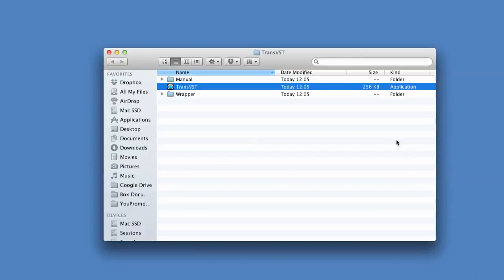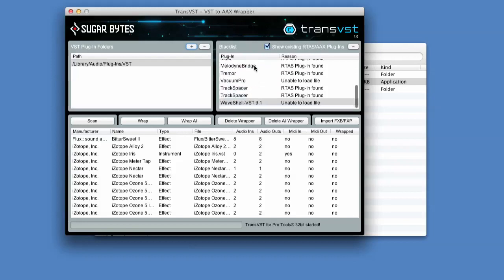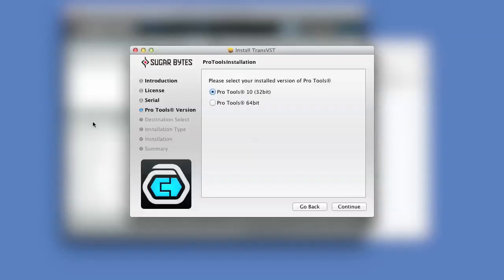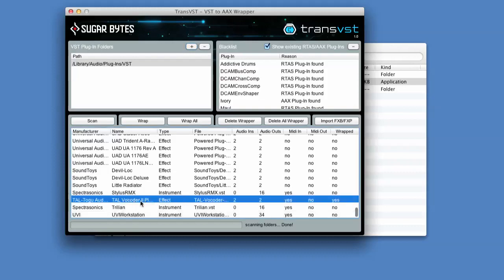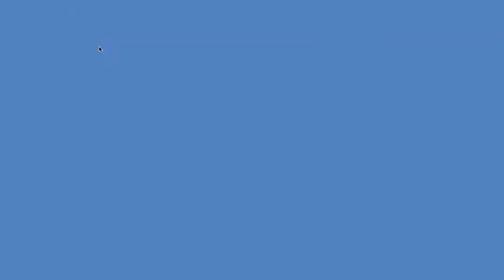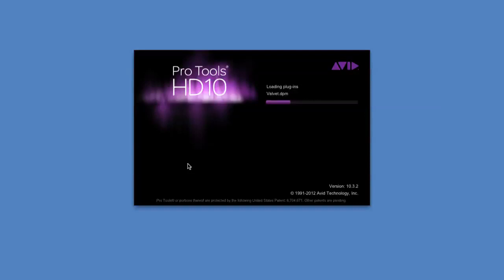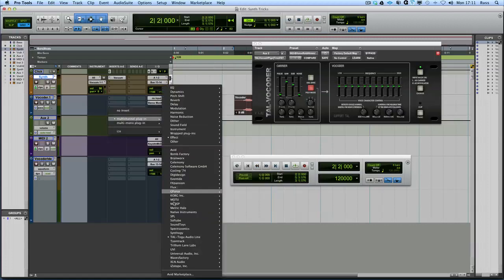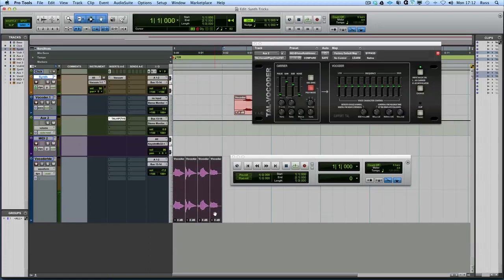Sugar Bytes TransVST VST to AAX Adaptor - Video Show And Tell Review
Russ takes a look at the Sugar Bytes TransVST VST to AAX Adaptor.

Find out how it works and what he thinks!